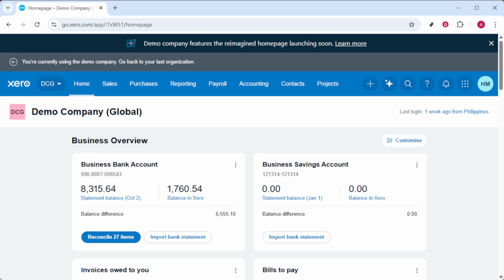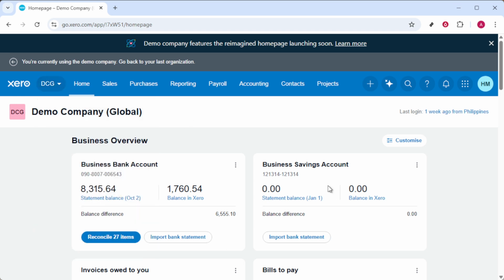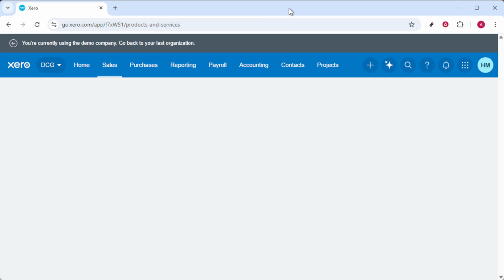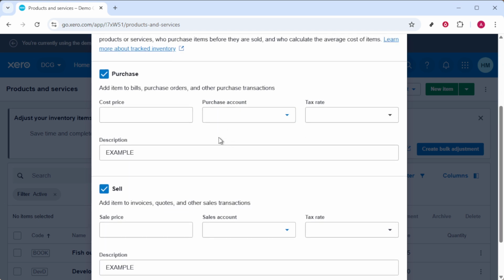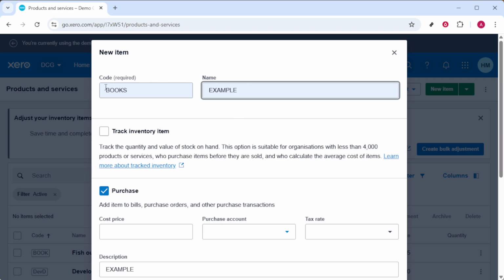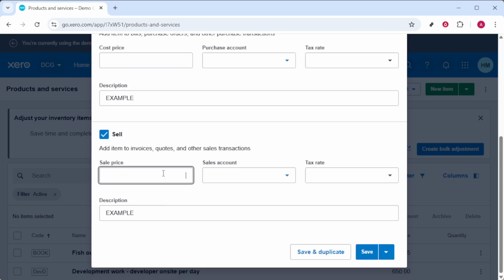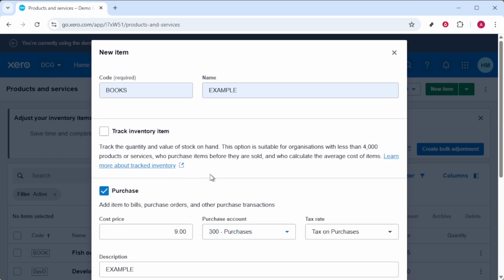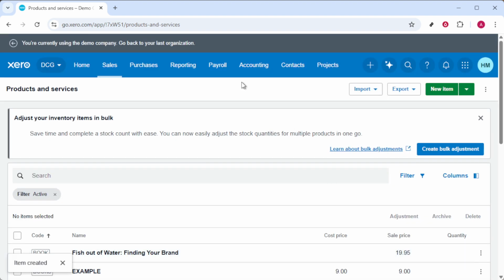How to Add a Product in Xero | 2025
Learn how to add a product in Xero 📦. Step-by-step guide to create new inventory items, set prices, track stock levels, and manage your product list efficiently for smoother accounting and sales.